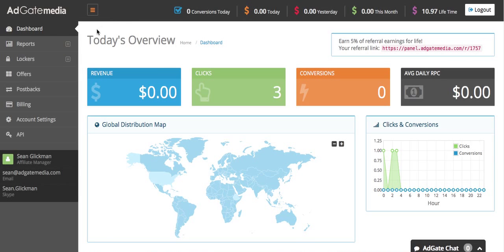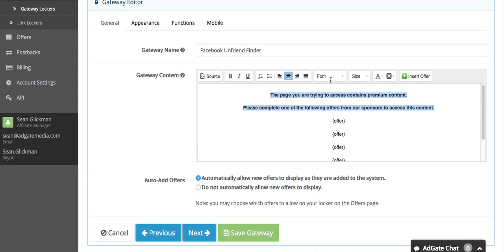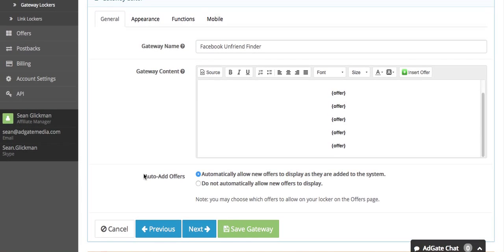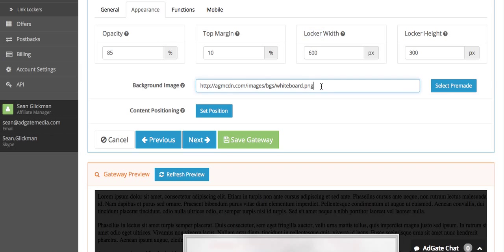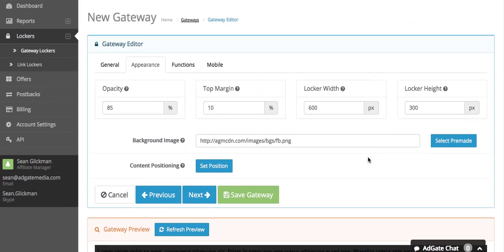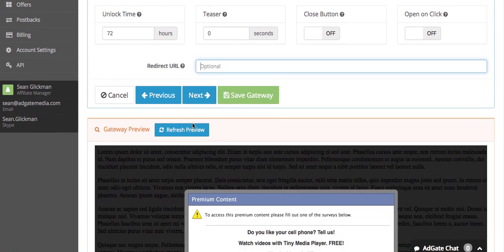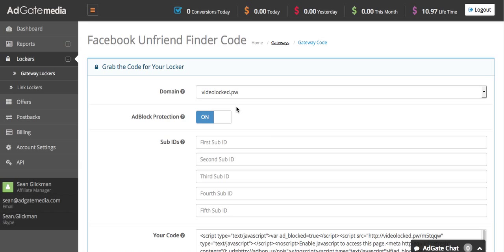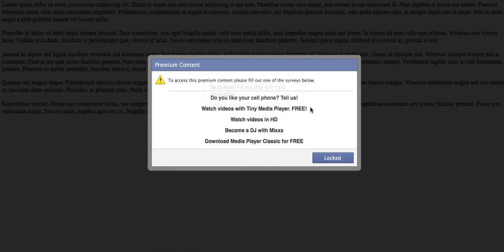AdGate Media Gateway Locker Creation Tutorial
Dan explains how to create a new gateway locker on AdGate Media.

Want to make money with content locking?